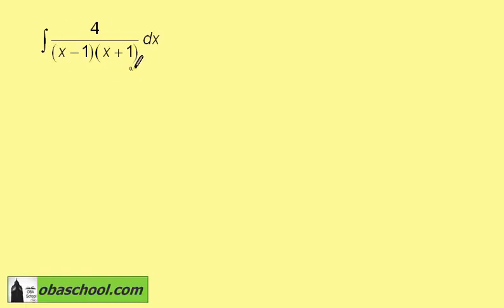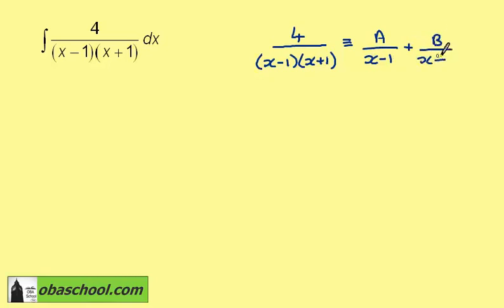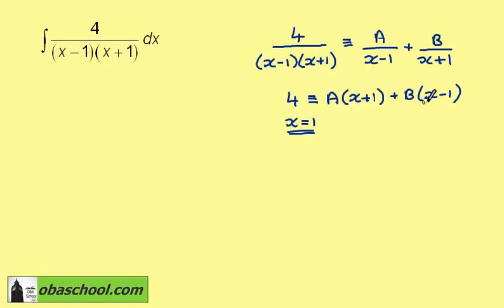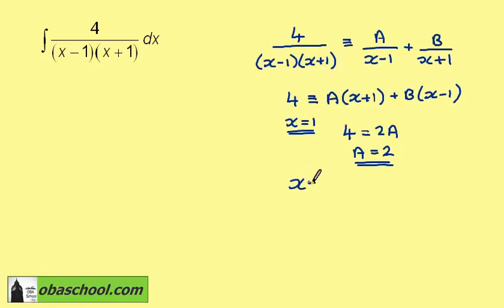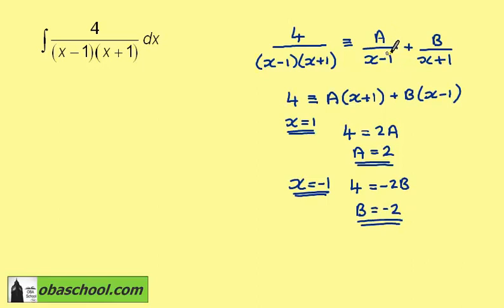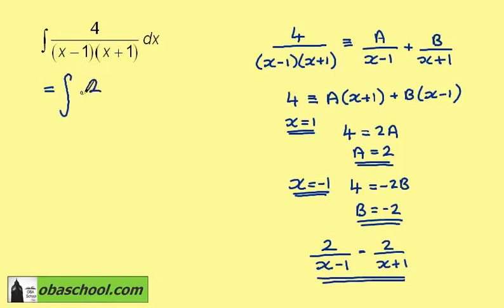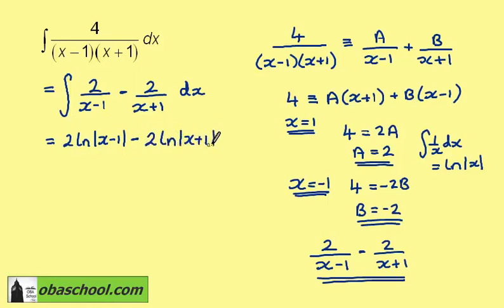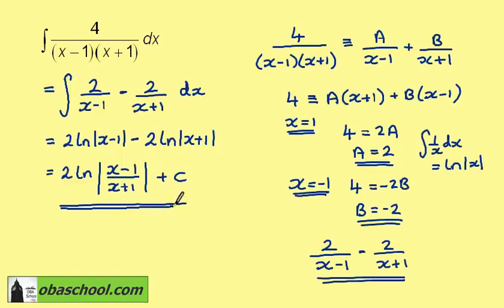Integration - 1.31 Partial Fractions - Partial Fractions ex1